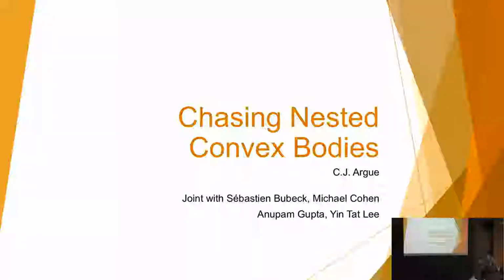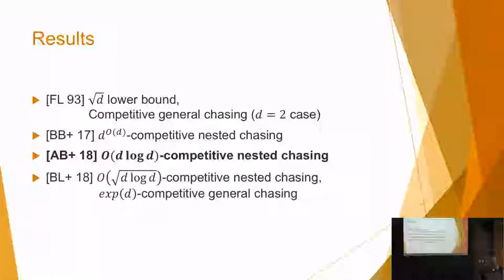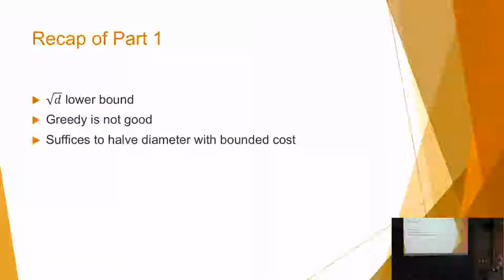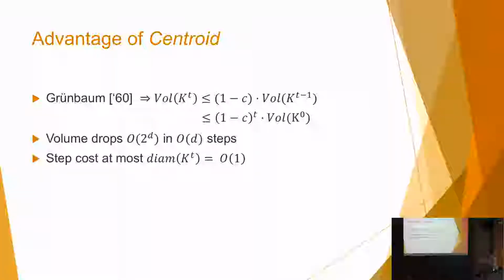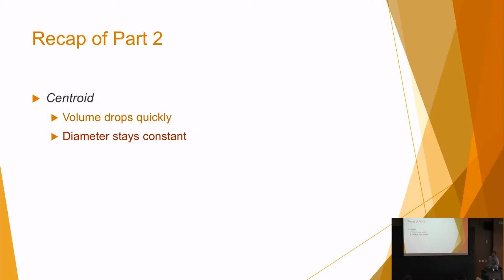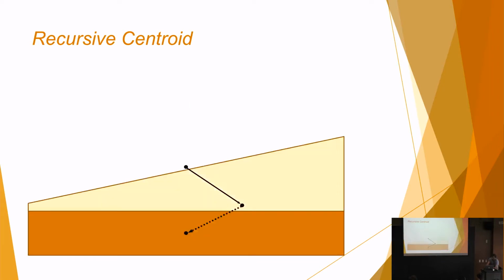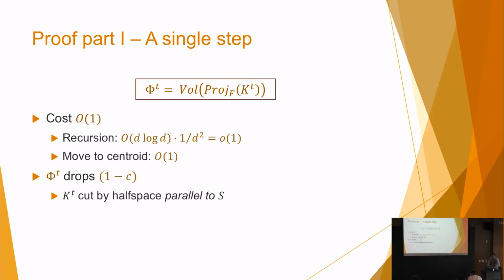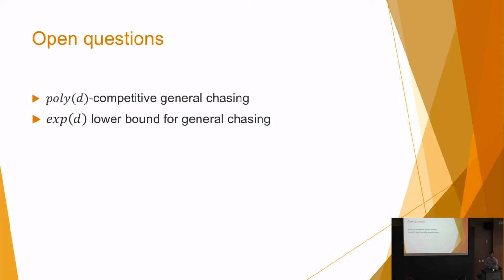C.J. Argue on Chasing Nested Convex Bodies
CMU Theory lunch talk from November 28, 2018, by C.J. Argue on  Chasing Nested Convex Bodies

Friedman and Linial [FL 93] introduced the convex body chasing problem to explore the interplay between geometry and competitive ratio in metrical task systems. In convex body chasing, at each time step $t \in \mathbb{N}$, the online algorithm receives a request in the form of a convex body $K_t \subset \mathbb{R}^d$ and must output a point $x_t \in K_t$. The goal is to minimize the total movement between consecutive output points, where the distance is measured in some given norm.

Recently Bansal et al. [BBE+ 17] gave an $6^d(d!)^2$-competitive algorithm for the \emph{nested} version, where each convex body is contained within the previous one. We propose a different strategy which is $O(d \log d)$-competitive algorithm for this nested convex body chasing problem. Our algorithm works for any norm. This result is almost tight, given an $\Omega(d)$ lower bound for the $\ell_{\infty}$ norm~\cite{FL93}.